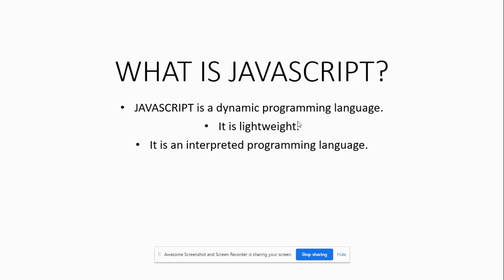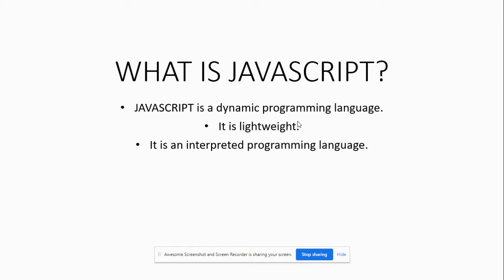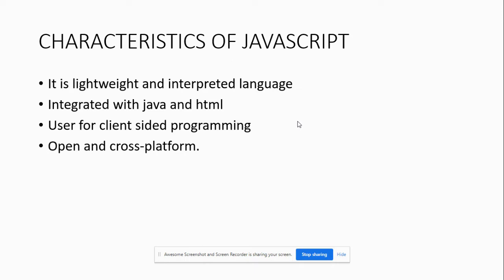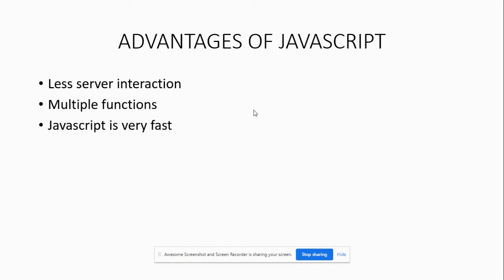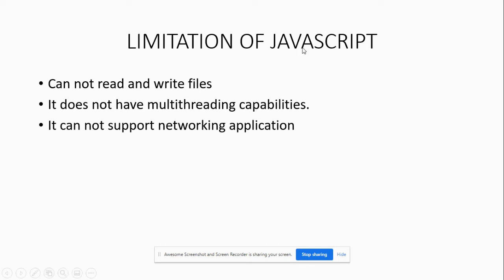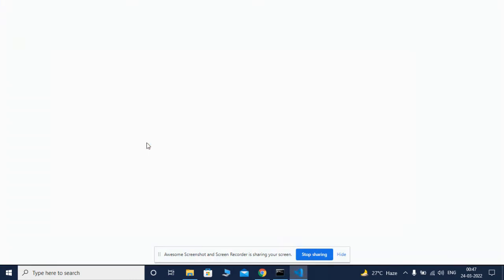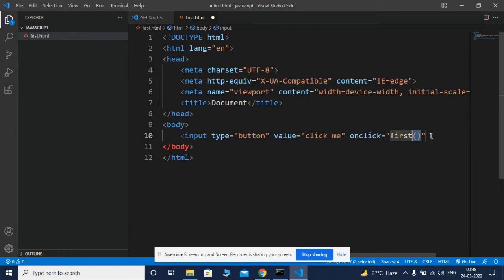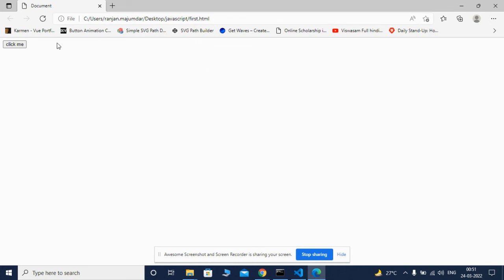Javascript- Part I | Introduction of JAVASCRIPT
This is the introduction part and first tutorial of JAVASCRIPT